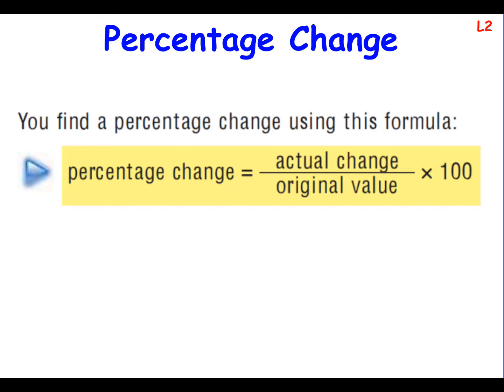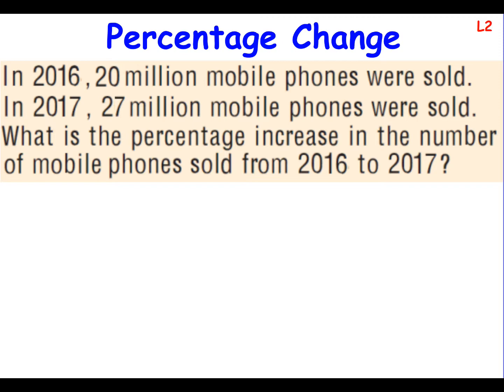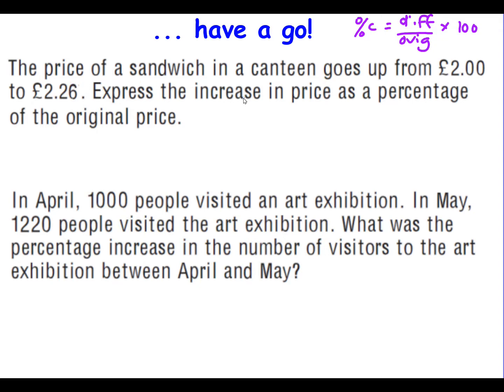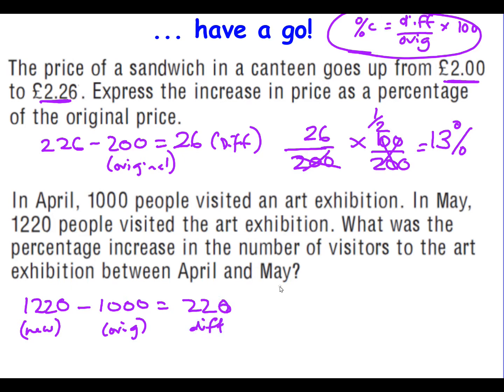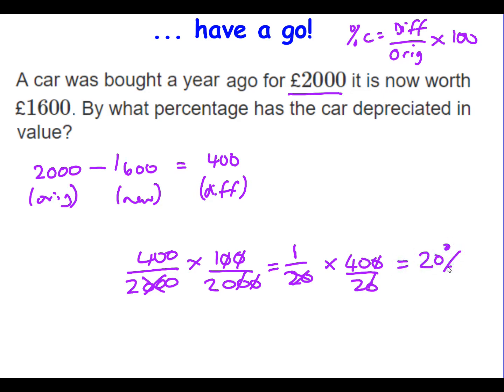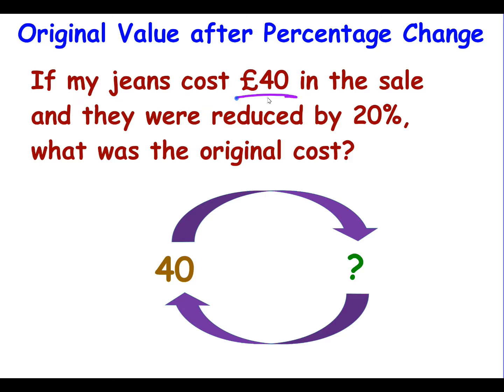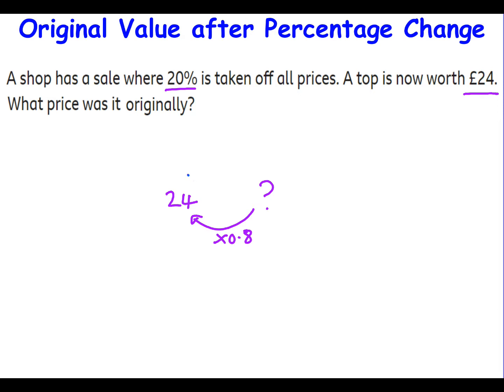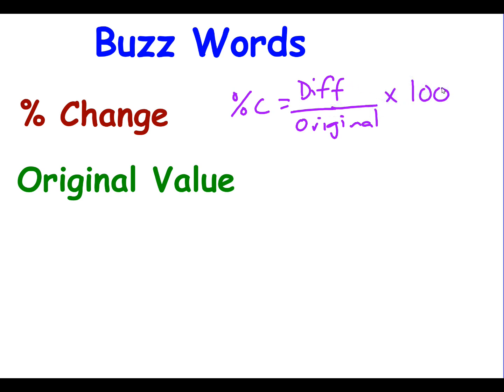06 V4 Calculate Percentage Change L2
Functional Skills Maths video for Lesson 6 Learning Outcome to calculate percentage change.